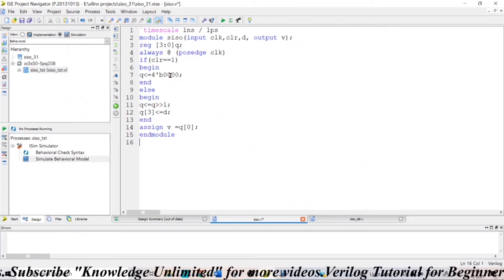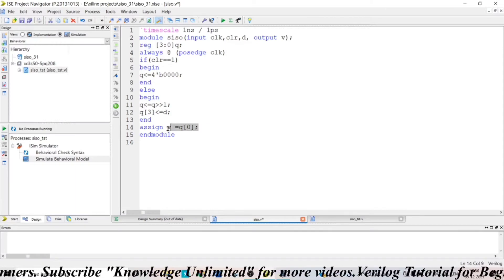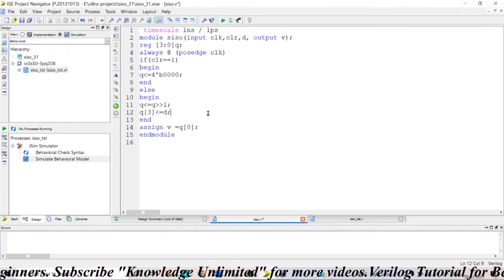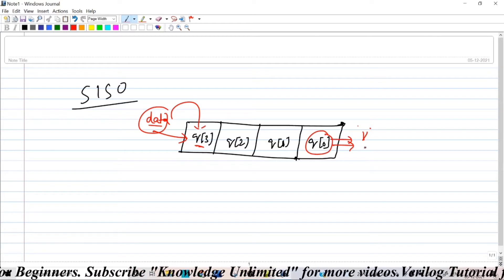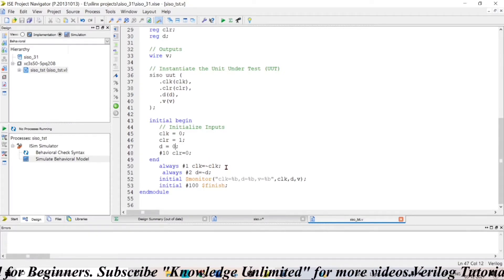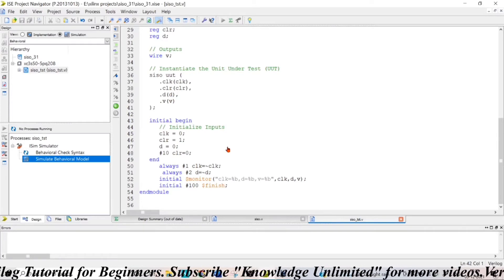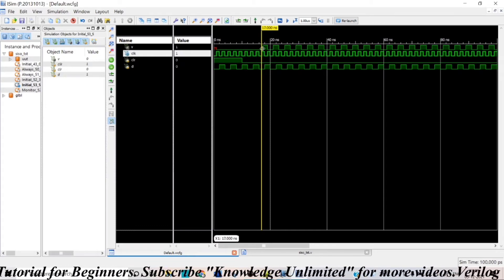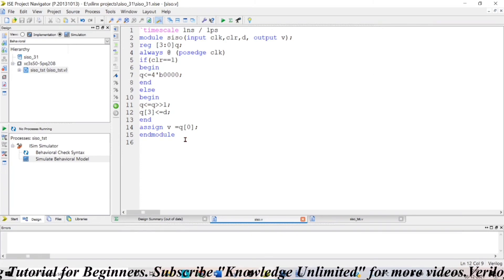Tutorial 35: Verilog code of serial In serial Out Shift Register || SISO @knowledge unlimited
Verilog code of serial In serial Out Shift Register is explained in great detail.